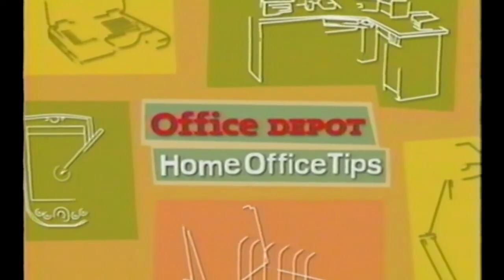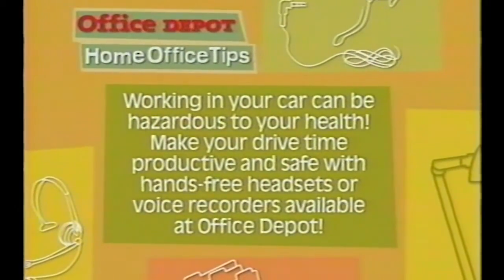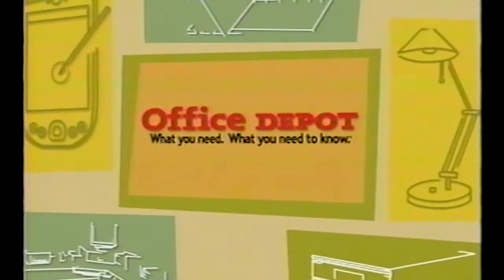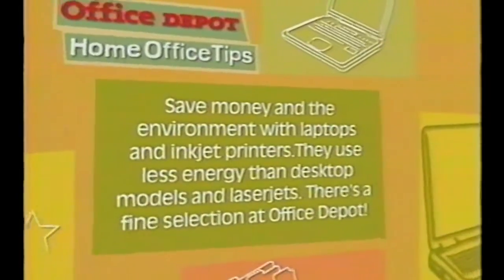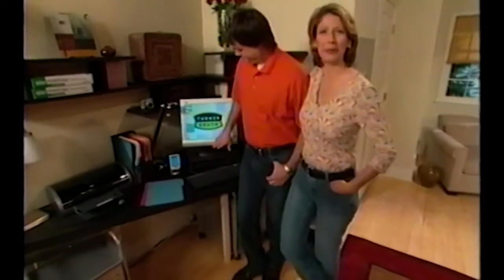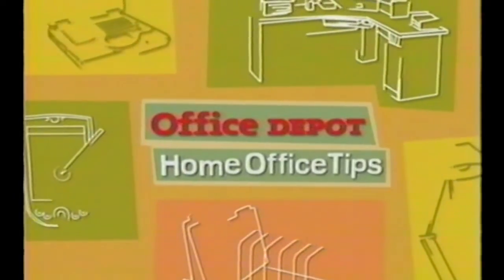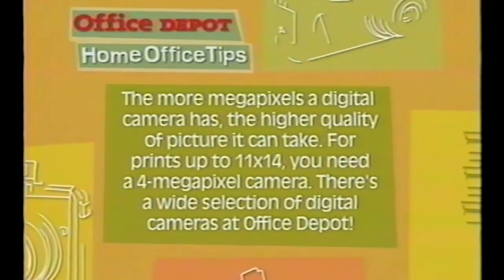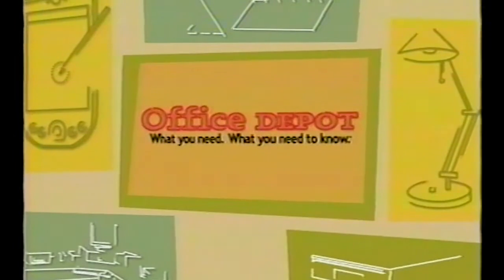Home Office Tips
I wrote and produced this series of Office Depot advertising tie-ins with the TV series, Southern Home by Design, on the Turner South regional network. I wrote the copy and oversaw the voiceover and editing sessions.